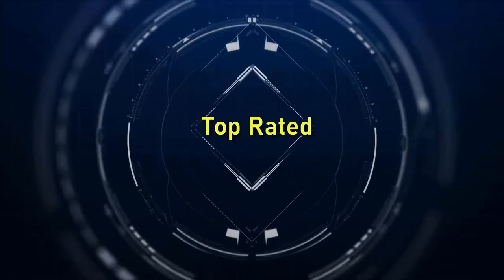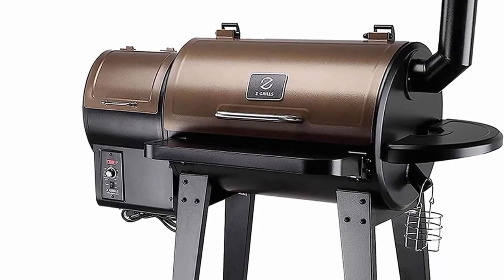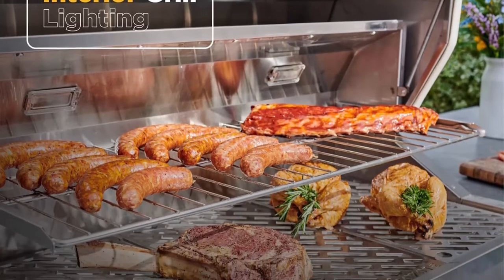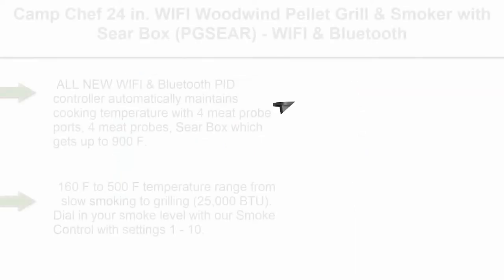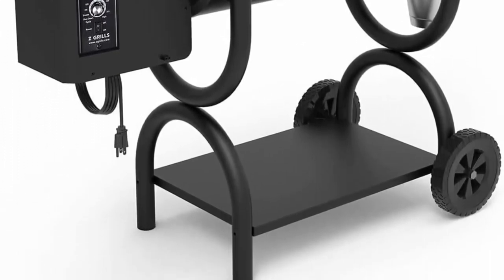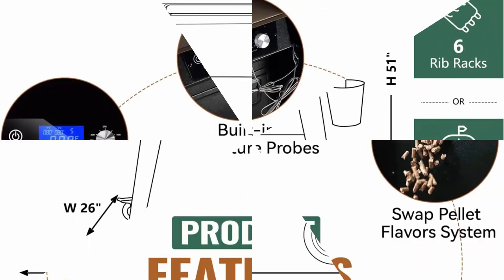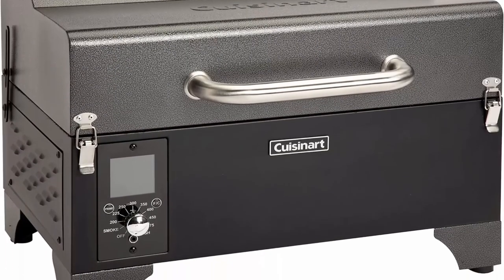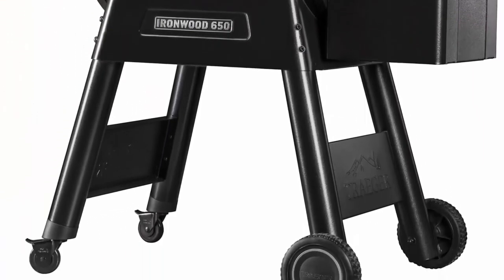✅ 10 Best Pellet Grill High Quality Of 2022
10 Best Pellet Grill;
👉Top 1:Traeger Grills Pro Series 780 Wood Pellet Grill

👉Top 2:Z GRILLS ZPG-450A 2022 Upgrade Wood Pellet Grill and Smoker 8 in 1 BBQ Grill Auto Temperature Control, 450 Sq in Bronze

👉Top 3:Coyote 36 Inch Freestanding Pellet Grill on Cart, Stainless Steel, Intuitive Digital Touch Control - C1P36-FS

👉Top 4:Traeger Grills Ironwood 885 Wood Pellet Grill and Smoker with WIFI Smart Home Technology, Black

👉Top 5:Camp Chef 24 in. WIFI Woodwind Pellet Grill and Smoker with Sear Box (PGSEAR) - WIFI and Bluetooth Connectivity

👉Top 6:Z GRILLS ZPG-550B 2022 Upgrade Wood Pellet Grill and Smoker 8 in 1 BBQ Grill Auto Temperature Control, Cooking Area, 550 sq in Black

👉Top 7:Z GRILLS Wood Pellet Grill Smoker with PID Controller, 700 Cooking Area, Meat Probes, Rain Cover for Outdoor BBQ, 7002C

👉Top 8:Traeger Grills Pro Series 34 Electric Wood Pellet Grill and Smoker, Bronze

👉Top 9:Cuisinart CPG-256 Portable Wood Pellet Grill and Smoker

👉Top 10:Traeger Grills Ironwood 650 Wood Pellet Grill and Smoker with WIFI Smart Home Technology, Black